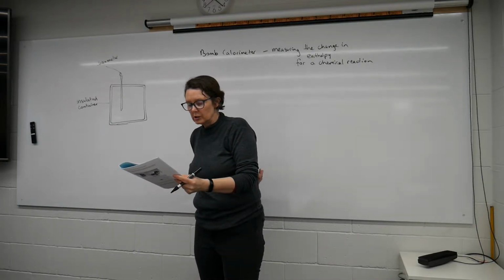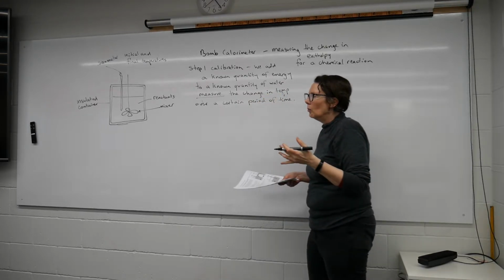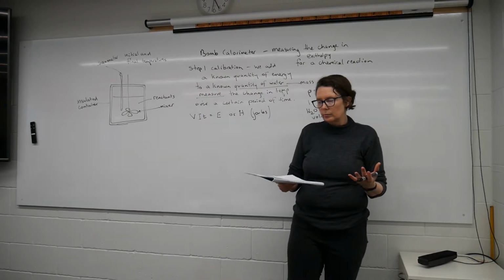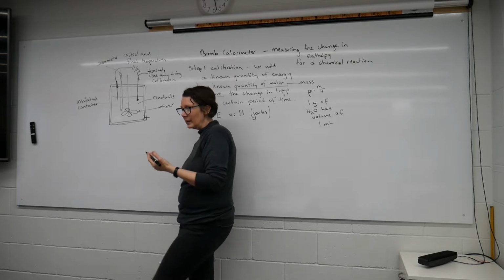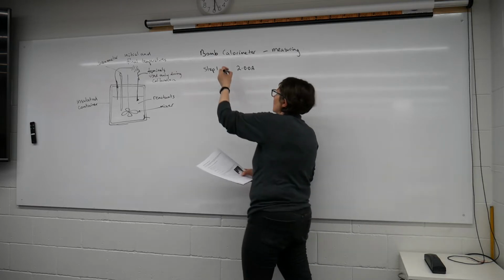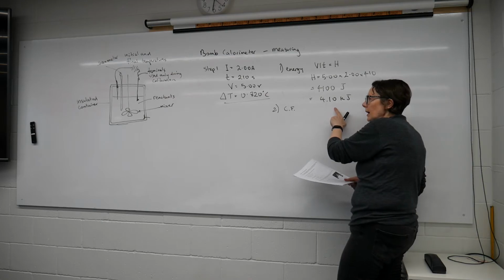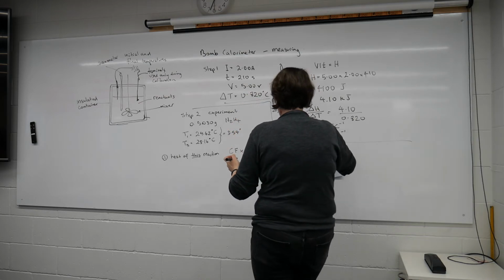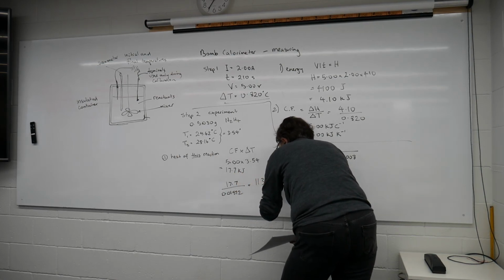Chemistry 4 Criterion 6 Bomb Calorimeter Lesson 1 Week 6 Term 3 2022